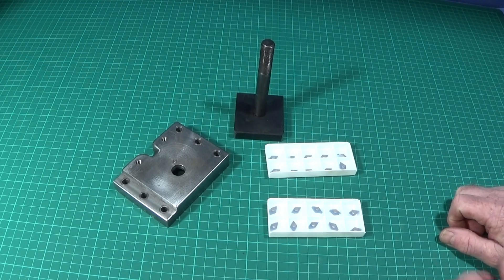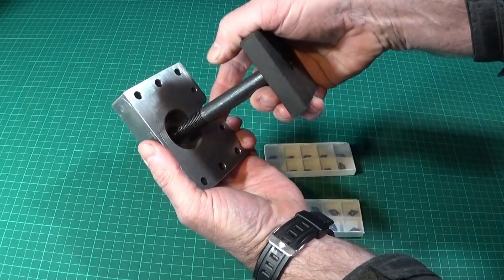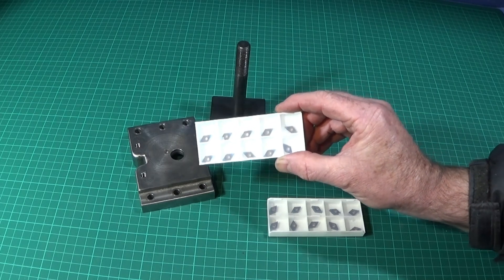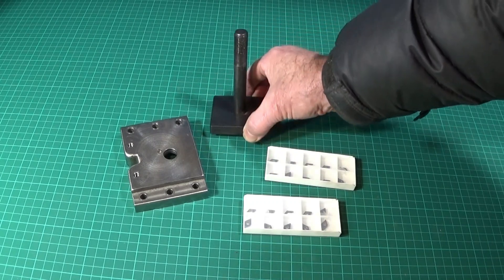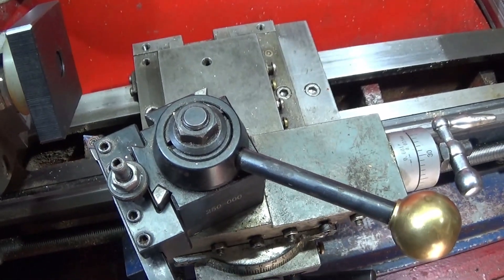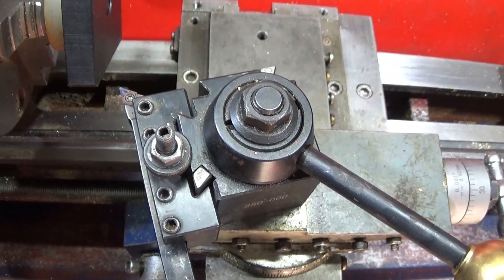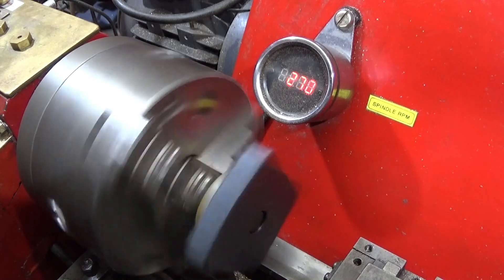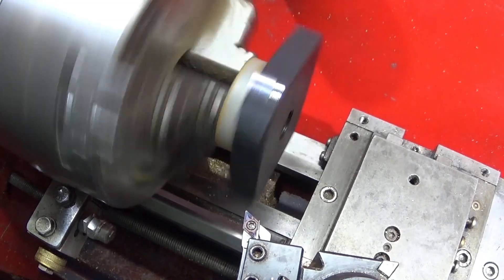Blue Nano Carbide Insert Test Intermittent Cutting On The Mini Lathe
See how these excellent DCMT 070204 Blue Nano Carbide inserts perform doing intermittent cutting on the Chinese Mini Lathe.
1. Drillpro 10pcs HRC45 Blue Nano DCMT070204 YBC251 Carbide Insert for SDJCR/SDNCN/SDQCR Turning Tool
Code: BG4b76e8
Warehouse: ALL
EXP: 3.31